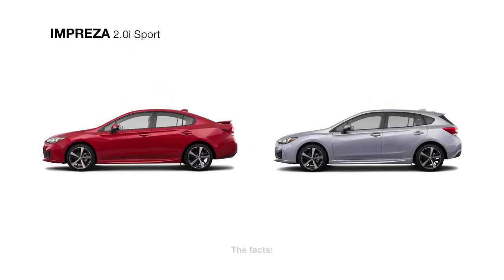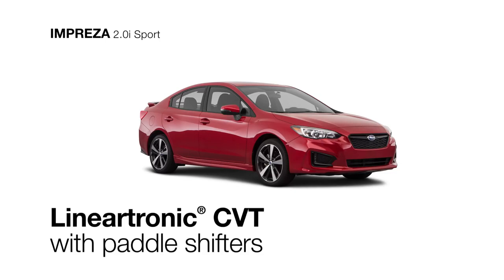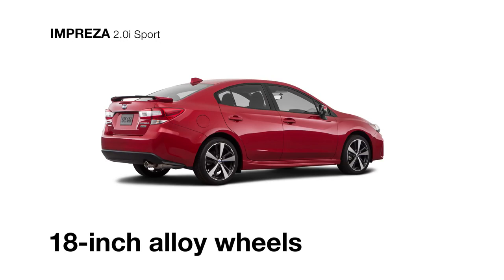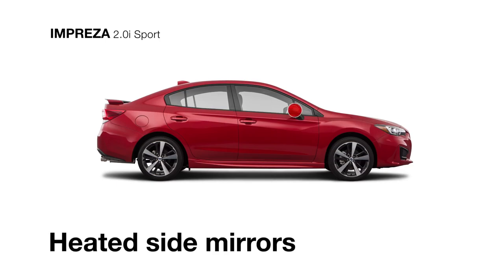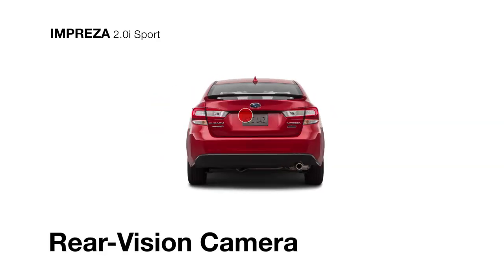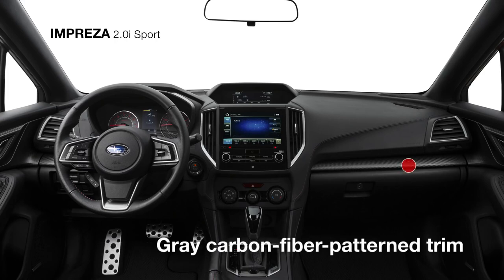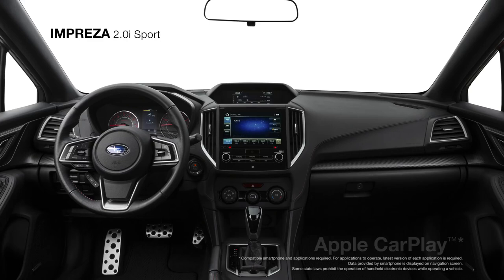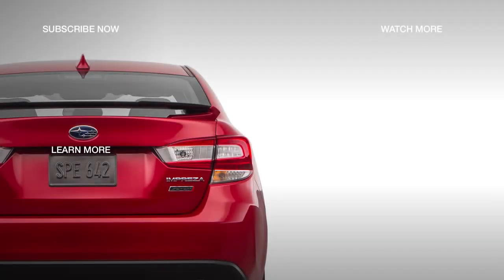2018 Subaru Impreza 20i Sport Model Review